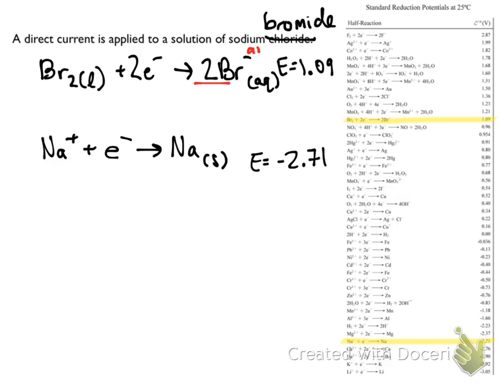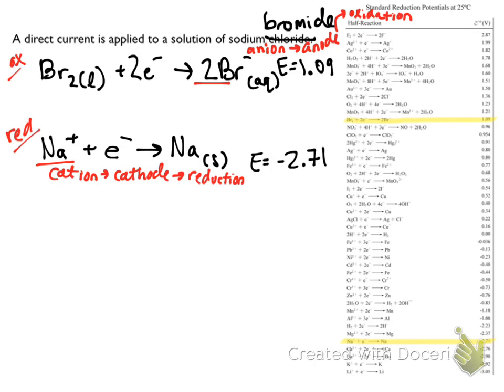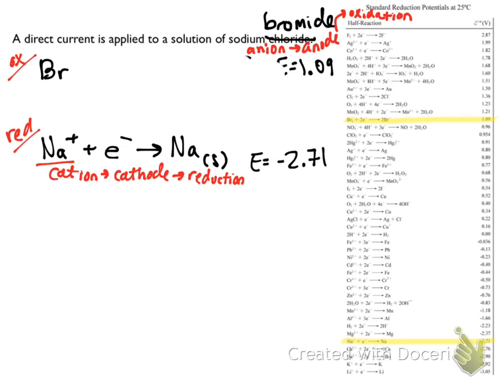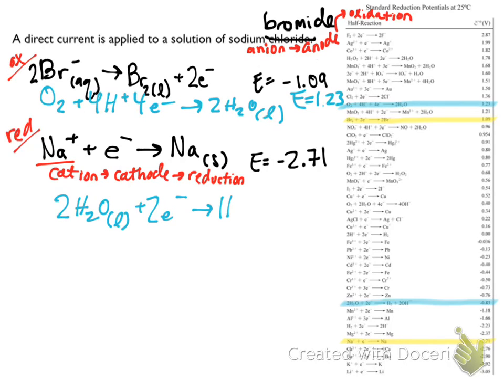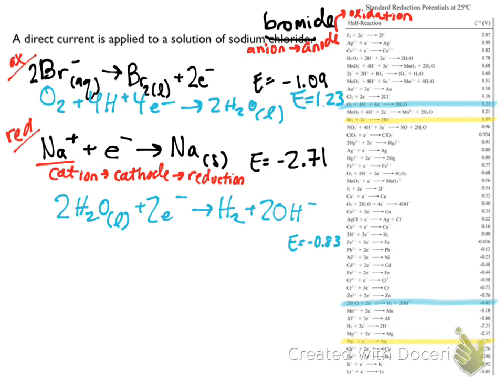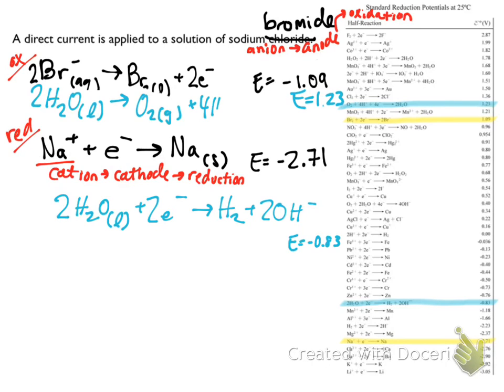electrolytic ecell problem